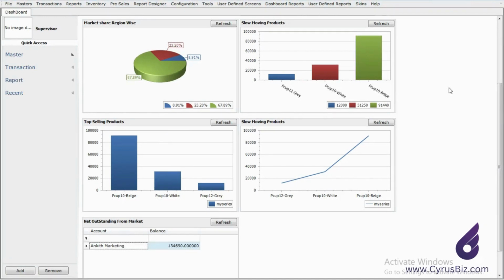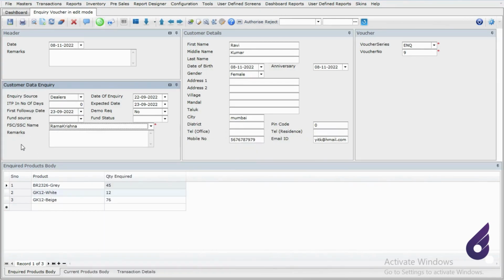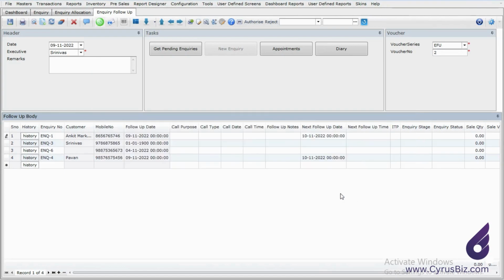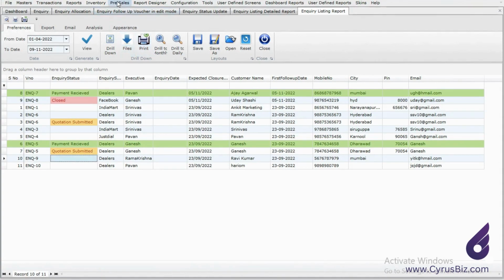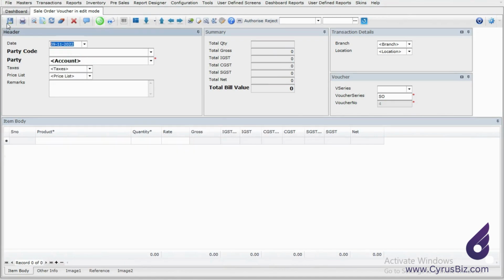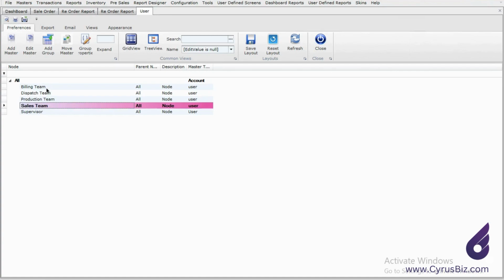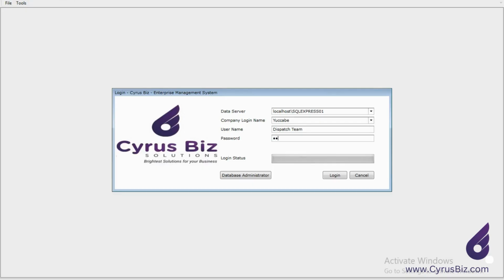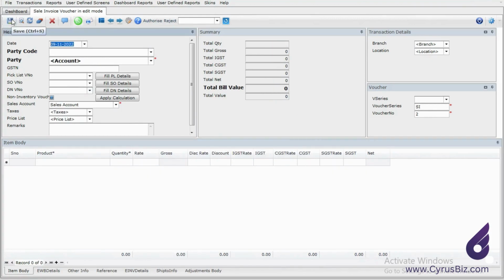Business Flow from Enquiry to Invoice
In this video, we'll be discussing the Flow from Inquiry to Invoice. This flow is important for any business and is something that you should aim to follow whenever possible. We're going to show you the entire flow of a small business from enquiry, order, production or allocation from stock, picking, packing, shipping and Final Invoice. By using this simple technique, you'll be able to keep your business running smoothly and manage your finances more easily.

By following this flow, you'll be able to quickly and easily create and send invoices to your clients. This flow will help you keep track of your work and make billing and payments easier than ever! If you're looking to start a business or improve your current business processes, be sure to check out this flow!

If you're a small business owner, then you know how important it is to keep your finances in order. By using CyrusBiz ERP you'll be able to keep track of your expenses and stay organised simultaneously. Not only that, but CyrusBiz ERP will also save you time!

The unique feature of Cyrus Biz is, that it is highly customisable according to the unique needs of different businesses and is Interfaced with multiple functional areas of business.

*ERP Software Modules:*
Billing Software
Accounting Software
Financial Management Software
Inventory Management Software
CRM Software
Educational System Management Software
Real Estate Management Software

Billing Software Features
POS Software
GST Software
Multi-Branch Software
E-invoicing Software
E-waybill Software
Accounting Software